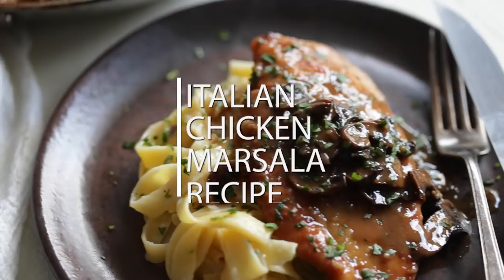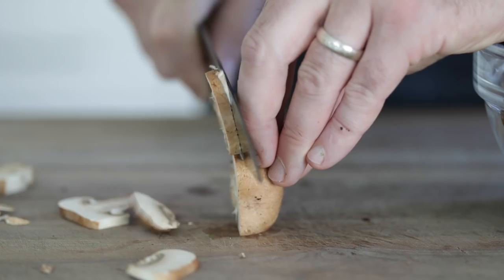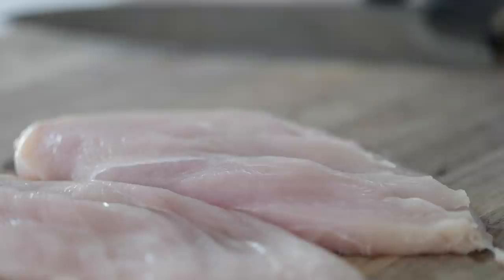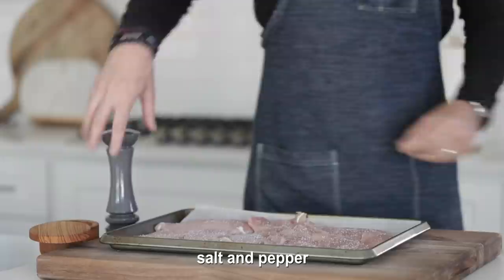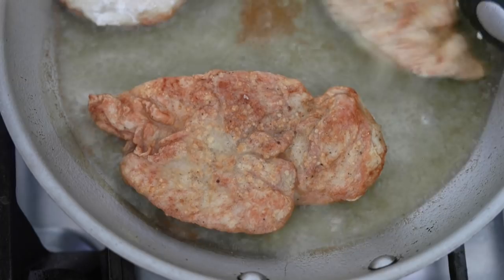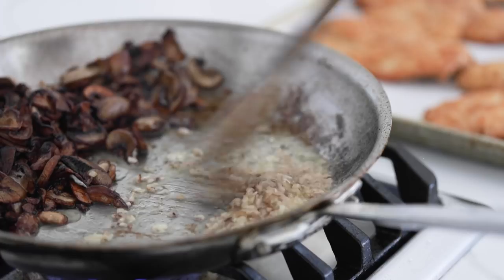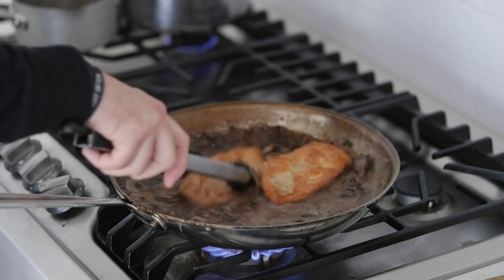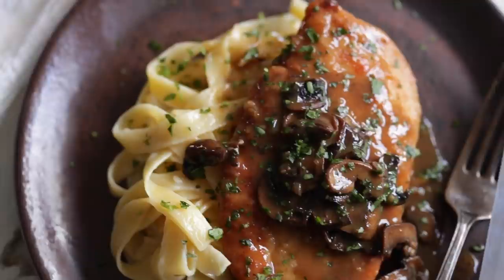THE Chicken Marsala Recipe I learned to make at the first Italian restaurant I ever worked at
Bring your favorite Italian restaurant to your own house with this very easy-to-make delicious Italian Chicken Marsala Recipe.

Chicken marsala is a classic Italian dish that has been served since the 19th century.  Since marsala wine was first produced in Sicily, the creation story of this recipe is a little muddy, but rest assured it is still Italian.  It’s a combination of lightly floured and fried chicken scallopini that is served with a delicious mushroom, marsala wine, and chicken stock gravy.

There are also some variations that use veal as the main protein, but it seems to feature lightly pounded and tenderized chicken breasts most commonly.  This traditional recipe is still served on Italian restaurant menus across the world.

Ingredients for this recipe:

4 7-9 ounce boneless skinless chicken breasts
1 cup all-purpose flour
1/3 cup olive oil
4 cups sliced cremini or baby Bella mushrooms
1 peeled small-diced shallot
2 finely minced garlic cloves
2 tablespoons unsalted butter
2/3 cup marsala wine
2 cups chicken stock
salt and pepper to taste
finely chopped fresh Italian parsley for garnish

Serves 8

Procedures:

1. Slice the chicken breasts in half widthwise and then gently pound each sliced breast between two pieces of plastic wrap using a mallet.  Maybe 15 to 20 gently pounds.
2. Season each chicken breast on each side with salt and pepper and set aside.
3. In a medium-size bowl mix together the flour and salt, and pepper until combined.
4. Next, lightly dredge each chicken breast in the seasoned flour and knock off any excess.  Set aside on a plate, platter, or cookie sheet tray lined with parchment paper.
5. Heat the olive oil in a very large frying pan over medium heat to 350° F.  Add a sprinkle of flour to the oil and if it turns light brown quickly, then you are good to go.
6. Add in the chicken breasts and cook for 4 to 5 minutes or until browned.  Flip over and cook for an additional 2 minutes.
7. Set the chicken breasts aside and then add the sliced mushrooms to the pan and turn the heat up to high.
8. Brown the mushrooms very well on all sides, which takes about 10 to 12 minutes while occasionally stirring.
9. Push the mushrooms to 1 side of the pan and on the other side of the pan add in the shallots, garlic, and butter and cook while stirring for 1 minute or until lightly browned.
10. Mix all of the ingredients together and then remove the pan from the burner.
11. Deglaze with the marsala wine and then return the pan to the heat and cook until the amount of liquid is reduced in half.
12. Add in the chicken stock and cook until the amount of liquid is reduced in half.
13. Season the mushroom sauce with salt and pepper and then add the chicken back to the pan and cook for 30 to 45 seconds or until it is warmed.
14. Garnish with parsley and serve.

Chef Notes:

Make-Ahead: This recipe is meant to be served right away, but you could leave the cooked chicken breasts in the sauce covered in a pan and over very low heat for up to 20 minutes ahead of time.

How to Store: Cover and keep in the refrigerator for up to 4 days.  Cover and freeze for up to 3 months.  Thaw in the refrigerator for 1 day before reheating and serving.  Feel free to store the sauce separately from the cooked chicken breast.

How to Reheat: Add the desired amount of chicken and sauce to a medium size pan and heat over low heat until warmed.  You can also heat in the microwave.  Feel free to add ¼ cup to 1/3 cup of chicken stock to the sauce to help loosen it up more.

You can also use chicken thighs or drums in this recipe.

Feel free to use assorted wild mushrooms.